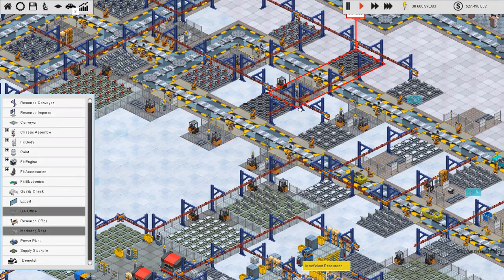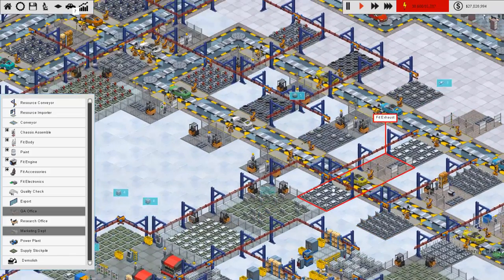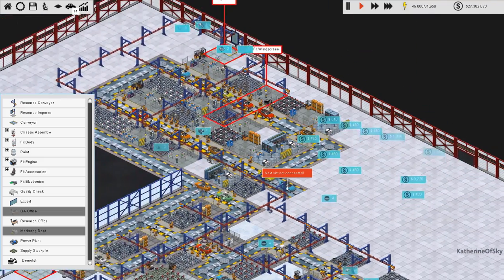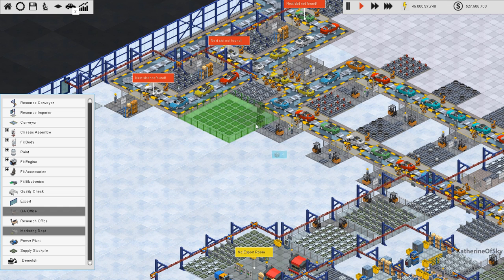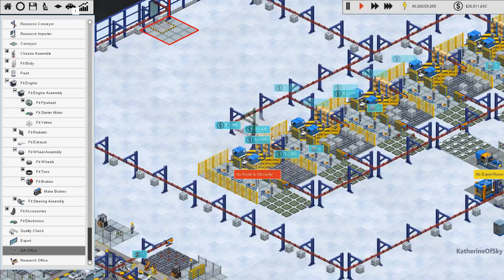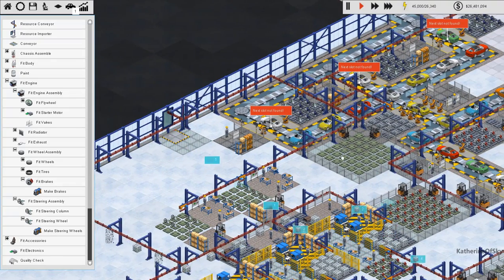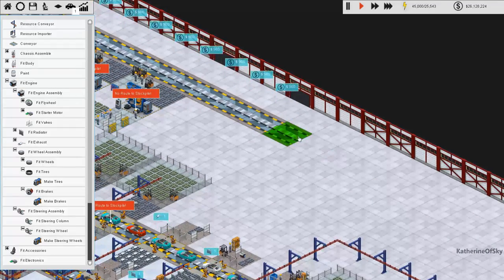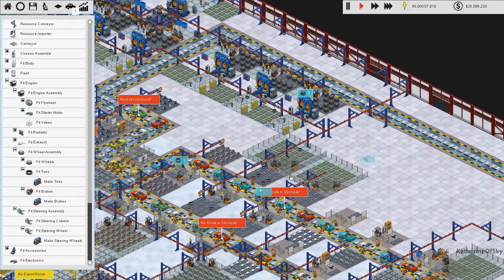Production Line Ep 12: Brakes and Tires and Wheels, Oh My!! - Early Alpha, Let's Play, Gameplay 1.0+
Join me as I play Production Line, a brand new factory building game from Positech Games!  We are creating cars: lots of them!  Research upgrades, build assemblies, split lines, upgrade each fitting area, manage emplyees and pricing, troubleshoot bootlenecks in the system, and much more!  (If you like Factorio, you're going to love this game!)

About Production Line:
A management/strategy game where the player runs a small, but growing car company. The objective is to grow your business whilst at the same time perfecting the layout, and production process for making cars, in order to bring the sale price for your cars as low as possible and thus available to the mass market. The game is singleplayer, isometric and designed for the PC. The mechanics of the game as unusual in that the player is not striving to make the product bigger, but to constantly subdivide the production process in order to squeeze every possible optimisation and making each stage of the production line as simple and fast and efficient as possible.

Background:
Cliff originally developed the idea as a side-scrolling management game, set in the early days of the motor car (model T ford being the obvious example). Over time it developed into a modern day isometric game. As part of the research, Cliff visited the Ford Factory at Detroit and the Henry Ford museum. The game is based heavily on the production philosophy written in Fords own books.

Cliff never cared about cars until he bought a hybrid car. Later he bought a Tesla. Now he won’t shut up about cars, and car factories.

Previous Games Developed: Democracy 3. Gratuitous Space Battles 1 & 2. Democracy 3 Africa. Gratuitous Tank Battles. Kudos.

Previous Games Published: Redshirt. Big Pharma.

Development Plan:
As open as possible, taking as much input from the community as possible, with blogs & video blogs.